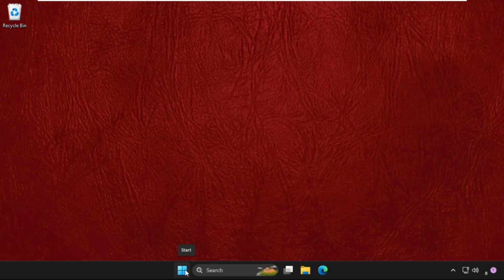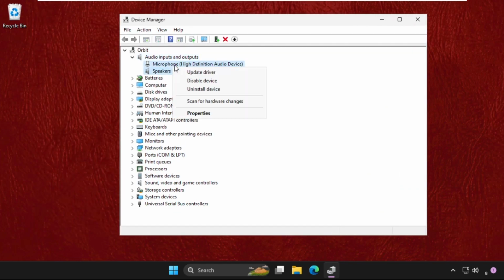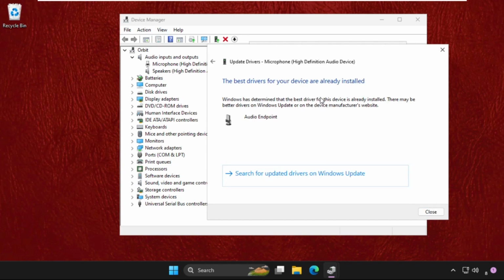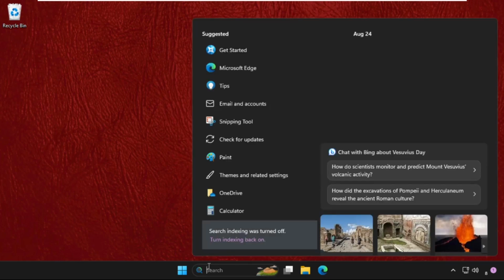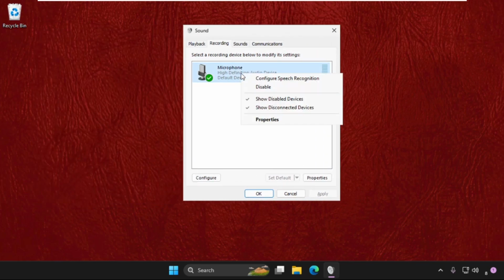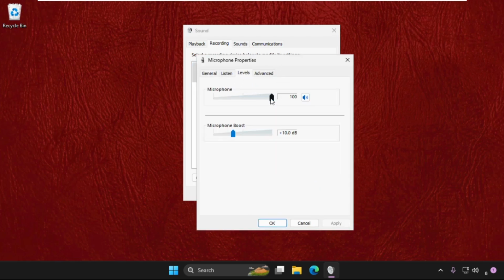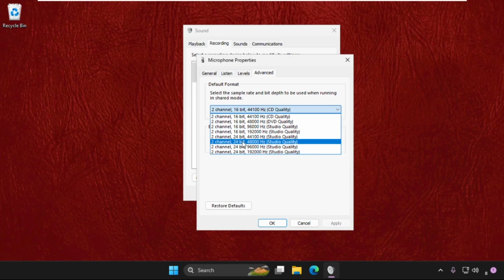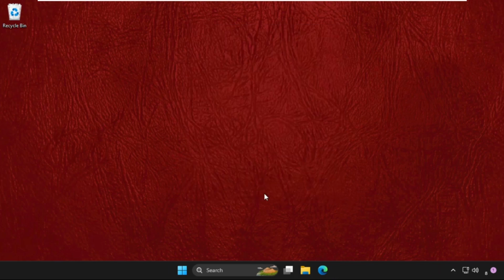How to Fix Buzzing Sound in Mic Windows 11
This video will show you How to Fix Buzzing Sound in Mic Windows 11
Microphones on Windows 11 may buzz occasionally for a number of reasons, from software to hardware-related issues. Driver compatibility issues or corruption are one probable reason. The microphone may be improperly managed by out-of-date or unsuitable audio drivers, resulting in distortion and buzzing. Incorrect operating system configuration settings and third-party apps can also be a part of the issue. Users may have to explore new settings menus as a result of Windows 11's improved design, which could result in unintentional configuration errors.
So, lets learn How to Fix Buzzing Sound in Mic Windows 11